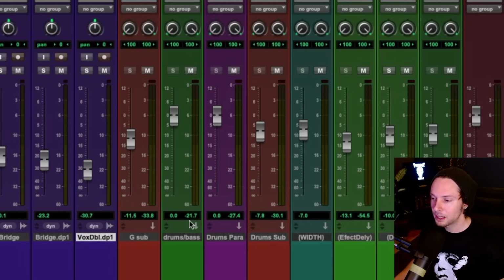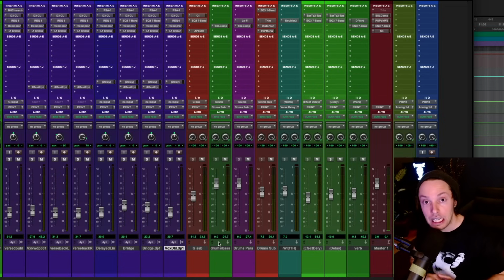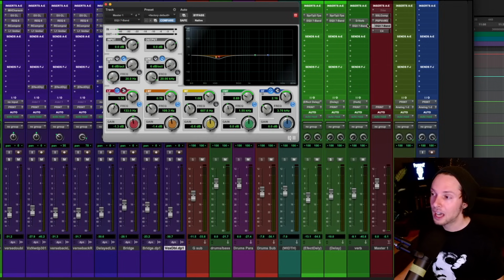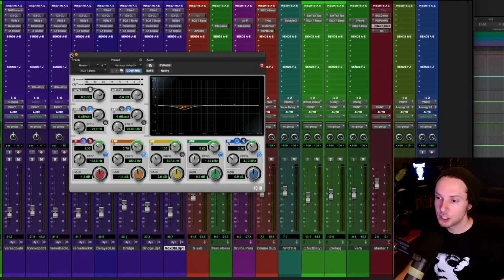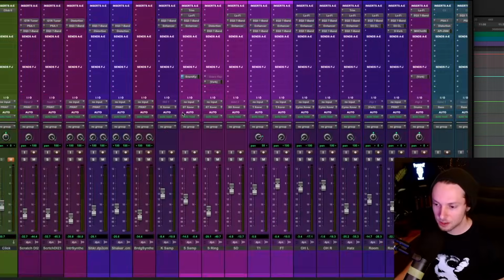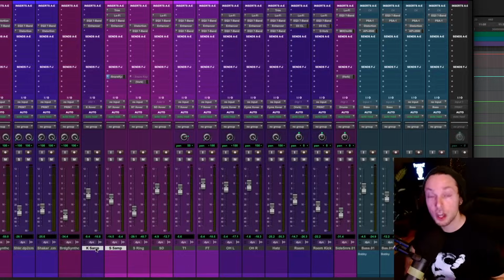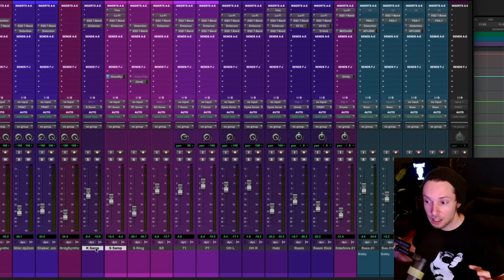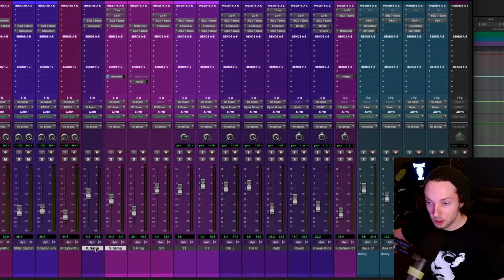Gain Staging Is A Waste Of Time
I'm sure you've heard people yapping on and on about gain staging and just how important of a skill it is if you're looking to mix like a pro. The question is...

Is this even true? I there a "sweet spot" that you should always aim for when recording and setting track levels? Do levels even matter when you're mixing in a DAW with plugins (like most of us are these days)?

In this video, I explain exactly why gain staging (in the way people are thinking about it) is a complete waste of time.